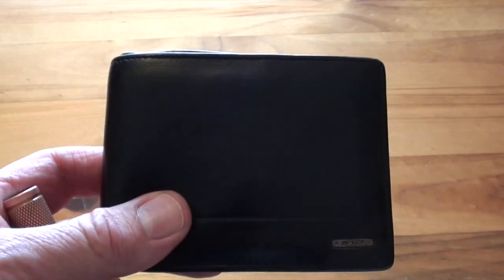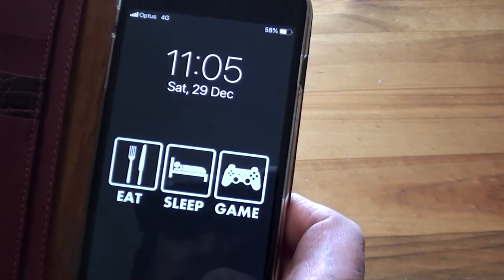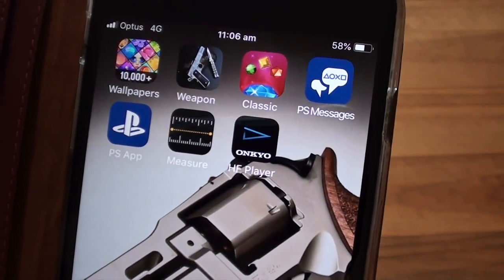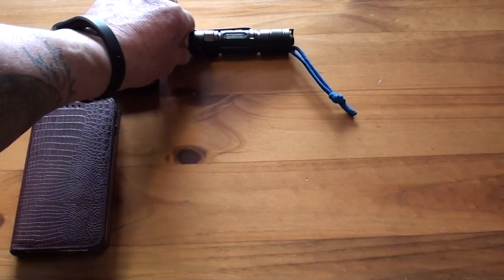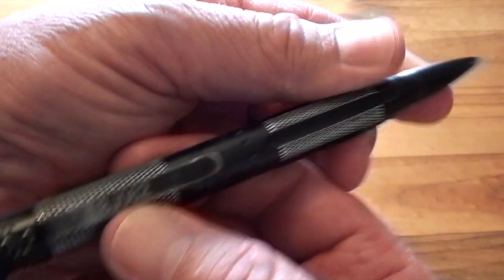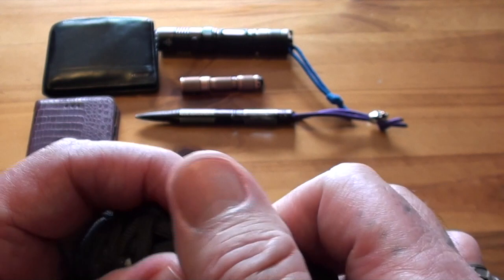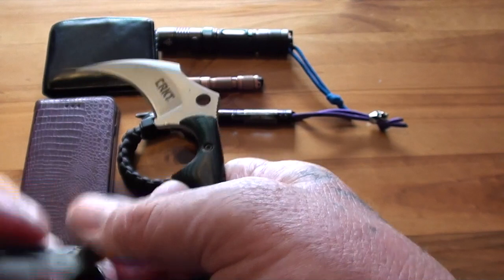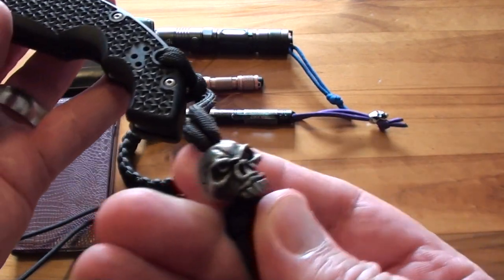EDC December 2018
Nitecore P12GT Flashlight
Coldsteel Vogayer Clippoint
BlackJack 062 Tactical Pen
Copper Lumintop Flashlight
CRKT Paracord bracelet
CRKT Neck Knife